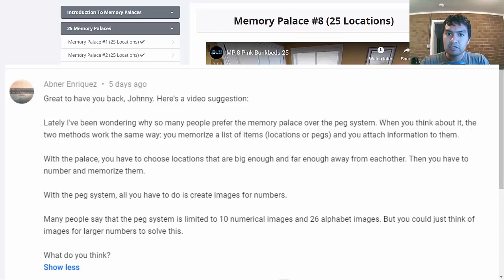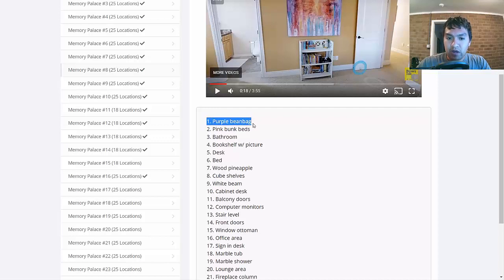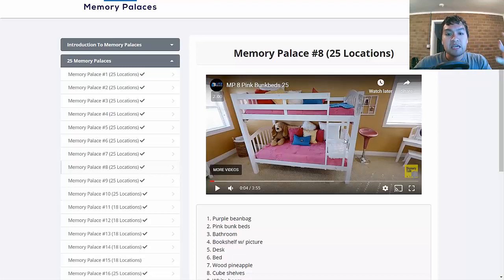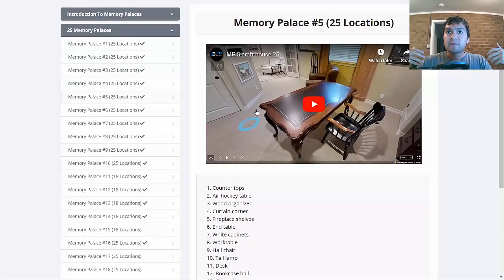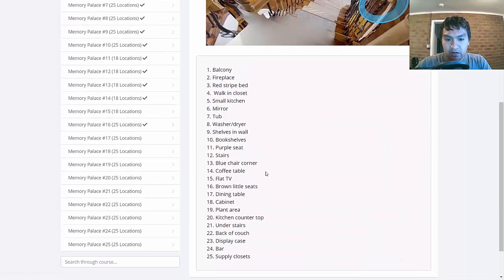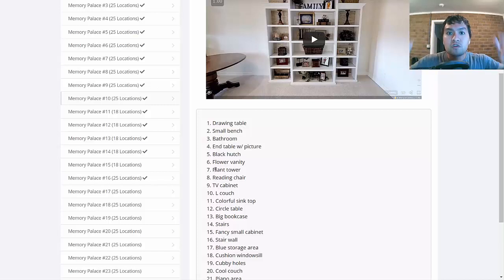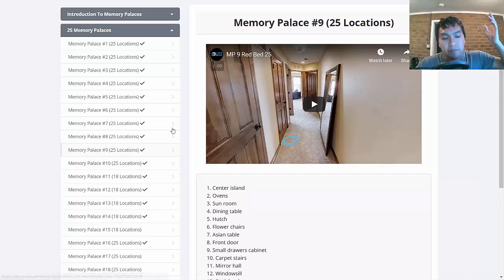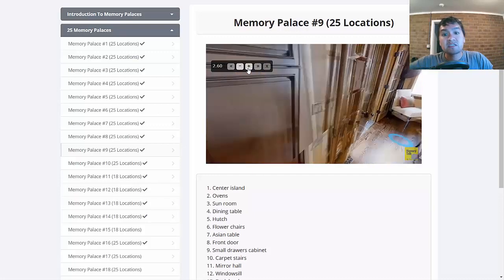Peg System Vs Memory Palace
Check out Memory Projects program to see how to apply memory techniques to a project from the very start to the end